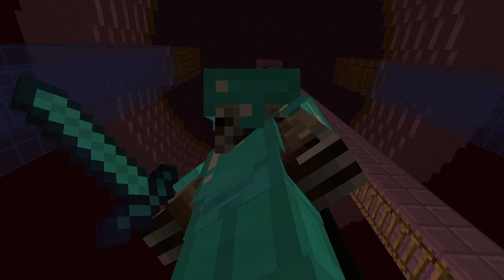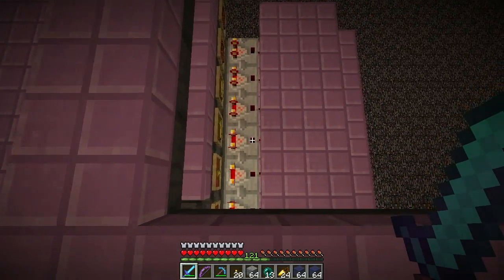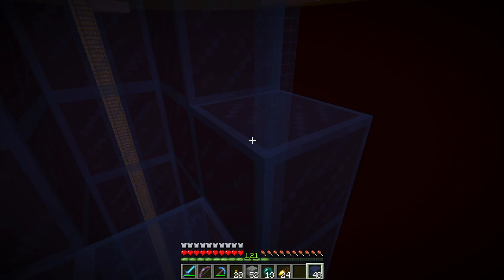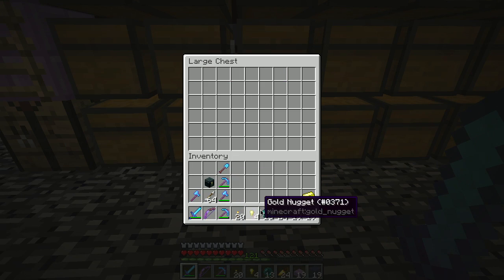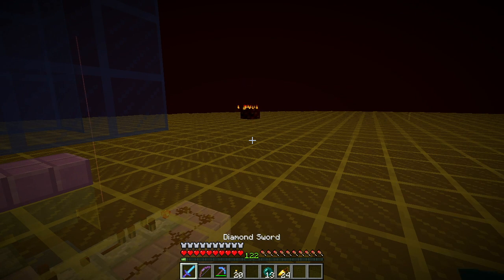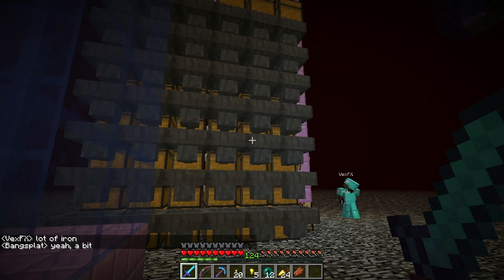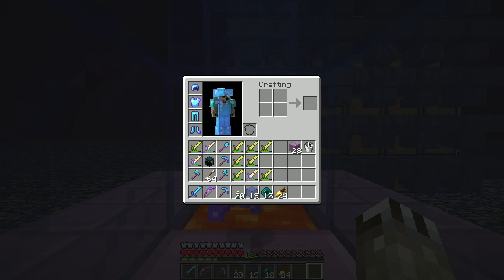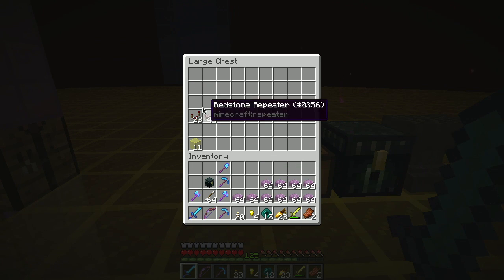Minecraft LAN Party! 2 Ep. 41 - Gold Farm Sorting System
I'm getting tired of all the glob darn golden swords at the gold farm. So let's do something about it!